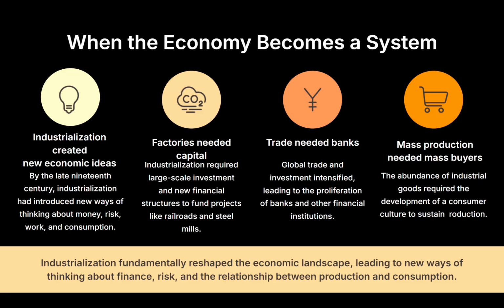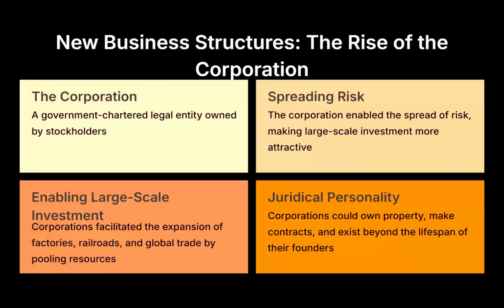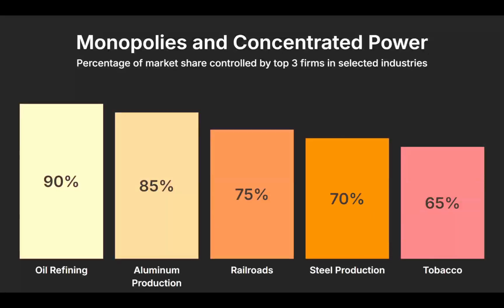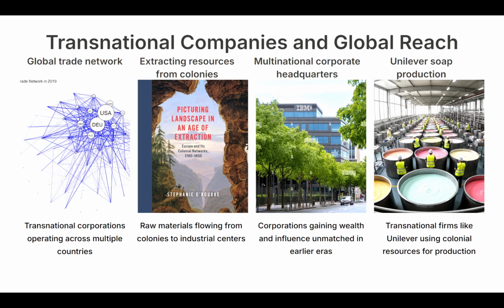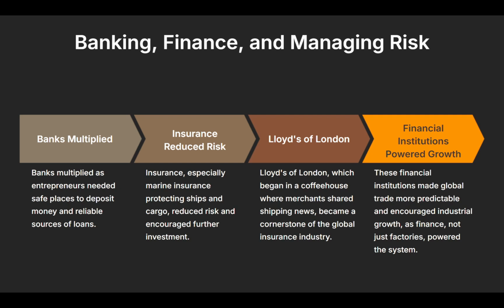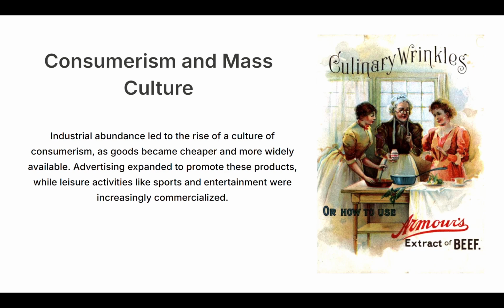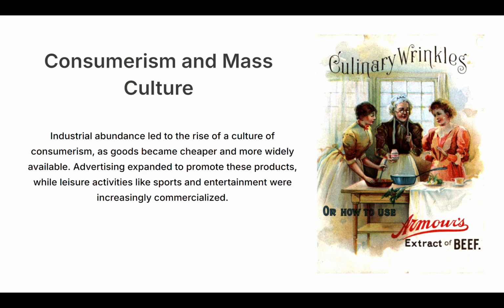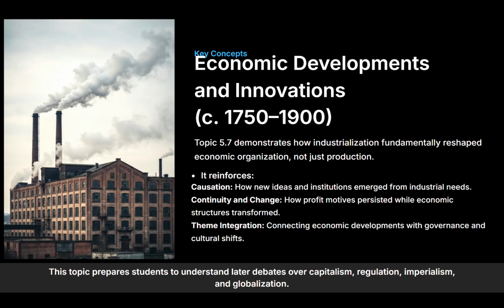AP World History 5.7 | Economic Developments & Innovations (1750–1900)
In this AP World History video, we explain Topic 5.7: Economic Developments and Innovations (c. 1750–1900) and how industrialization reshaped global economic systems.

You will learn:
• How industrial capitalism changed production, investment, and labor
• Why joint-stock companies, limited liability, and banks fueled industrial growth
• How ideas like laissez-faire and free trade shaped economic policy
• Why governments passed reforms such as the Factory Acts and repealed the Corn Laws
• How thinkers like Adam Smith, Karl Marx, and Friedrich Engels responded to industrial capitalism

This lesson connects directly to AP World History themes, including Economic Systems, Governance, and Technology and Innovation, while reinforcing key historical reasoning skills such as causation and continuity and change over time.

Ideal for:
• AP World History: Modern students
• Unit 5 review and assessments
• SAQ, LEQ, and DBQ preparation

📘 Topic: 5.7 Economic Developments and Innovations
📚 Course: AP World History: Modern

🎧 Listen to Mr. Hutchings History
Also on iHeartRadio, Overcast, Pocket Casts, and RadioPublic

🎧 Also Streaming: Lead & Inspire with Mr. Hutchings

🌐 Follow Mr. Hutchings

Outro Music
Mouazzen, Deema, performer. Étude in D-flat Major, Op. 25, No. 8 by Frédéric Chopin. Instagram@deemaspiano, 6 Nov. 2025,